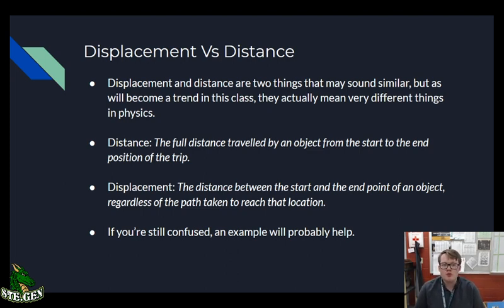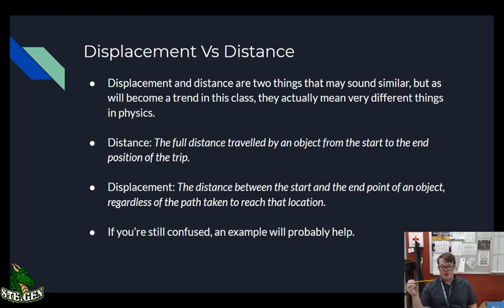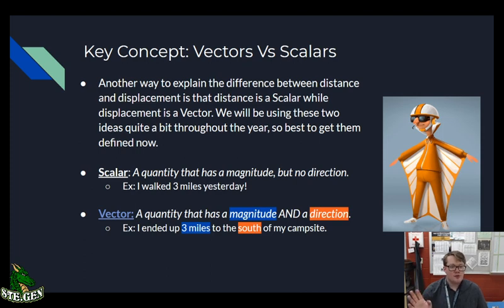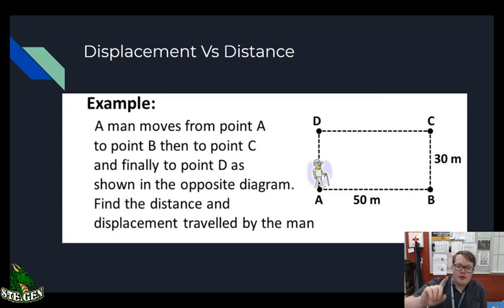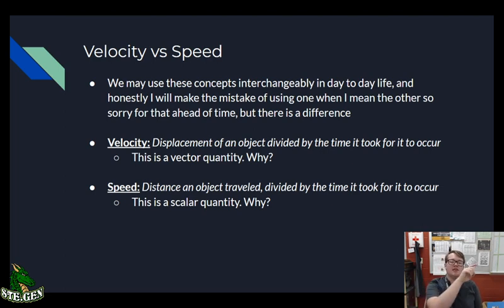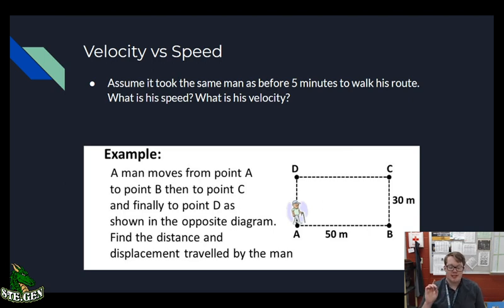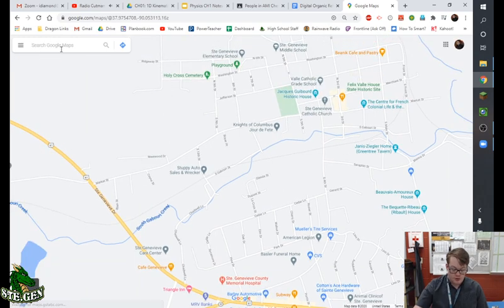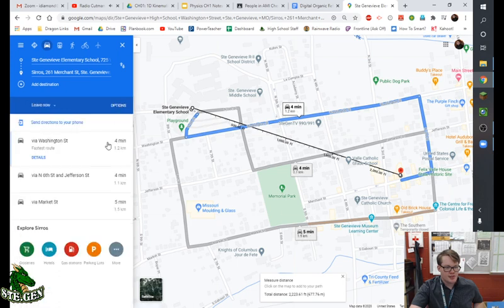Vectors VS Scalars